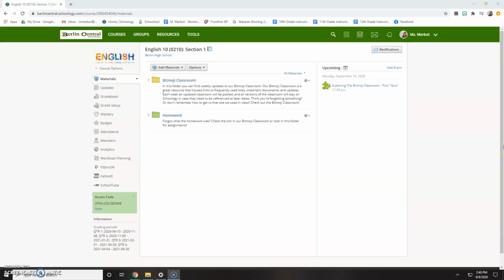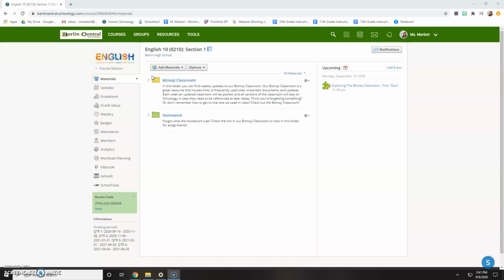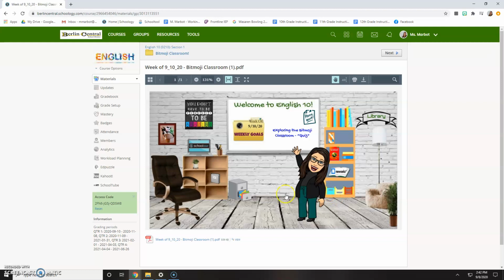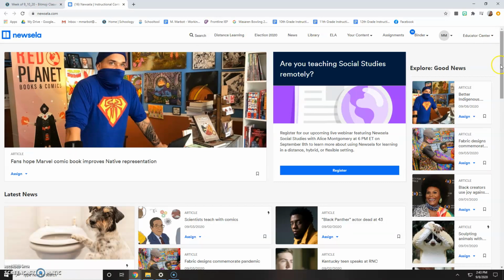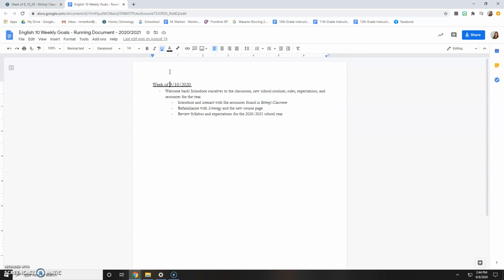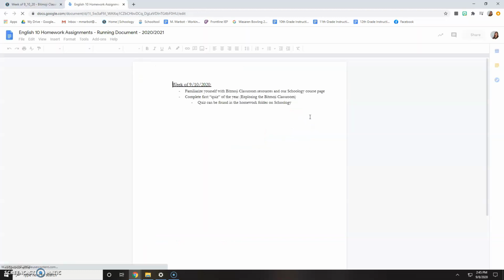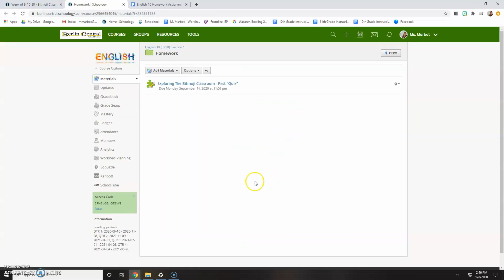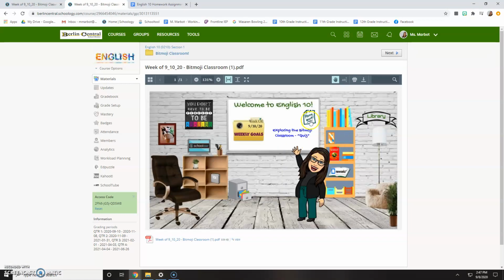Bitmoji Classroom - Introductory Tutorial - English 10